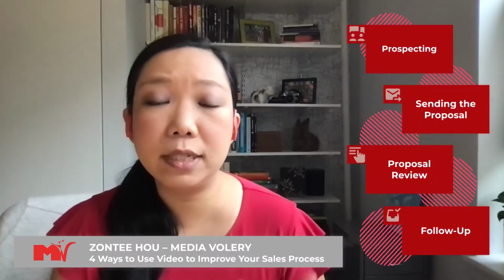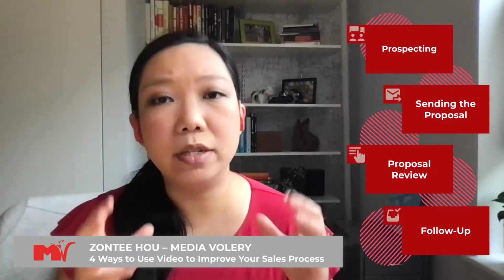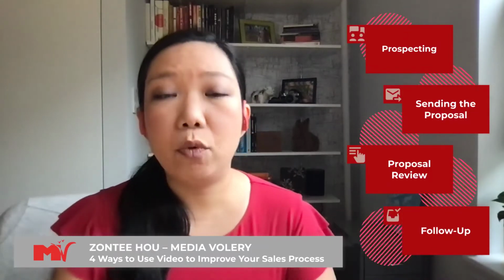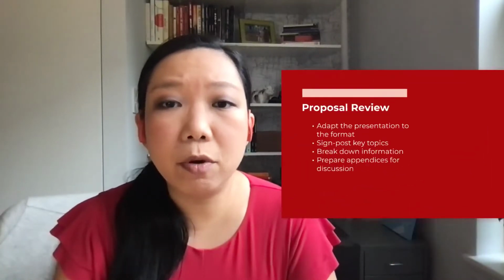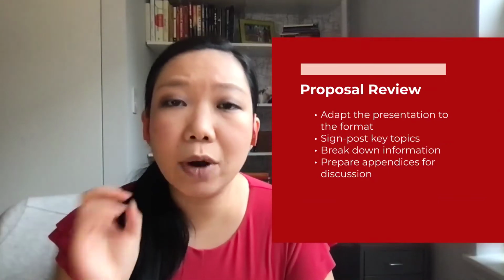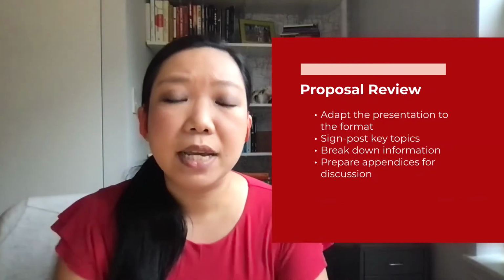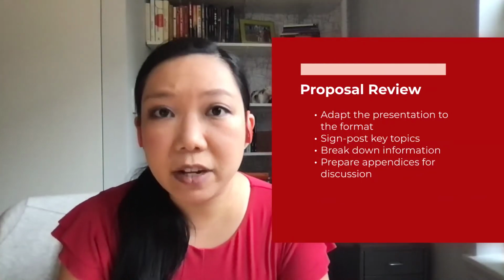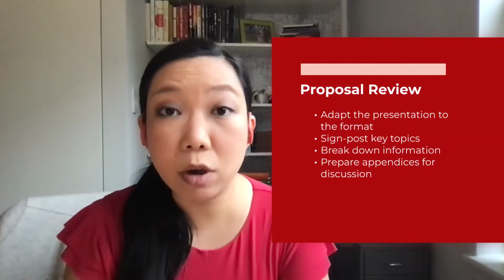4 ways video can improve your sales process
Convince & Convert Head of Strategy Zontee Hou shares 4 ways that B2B businesses can use video (live and pre-recorded) to support the sales cycle. Learn how to prepare your team for video calls and how to set yourself apart from your competition.

This video was created with Prezi Video, a virtual presentation software that allows you to bring your content onto the screen with you.

Timestamps:
0:00 Use video to improve the sales process
0:40 Video conferencing during prospecting calls
2:38 Send a sales video proposal
4:03 Video meeting for sales proposal review
6:16 Personalized follow-up sales video
7:43 How does content marketing support the sales cycle?